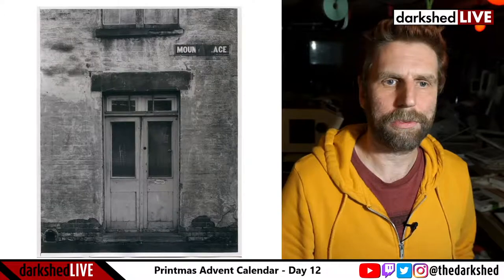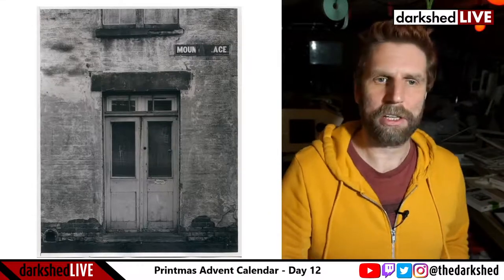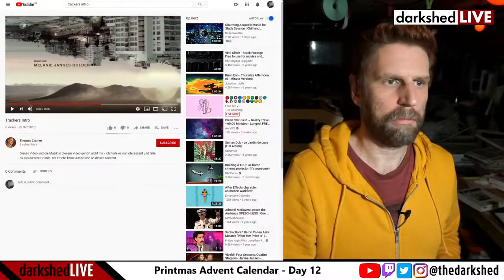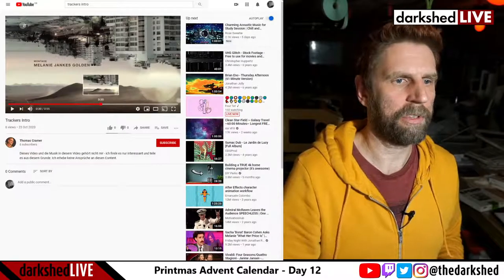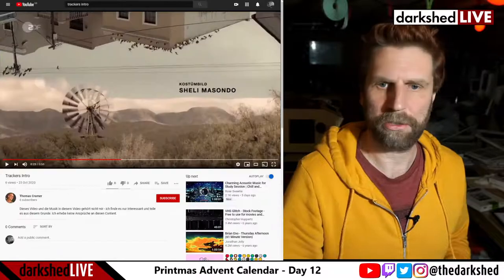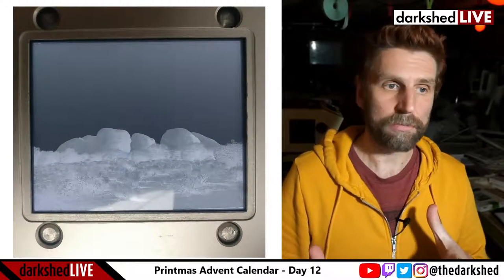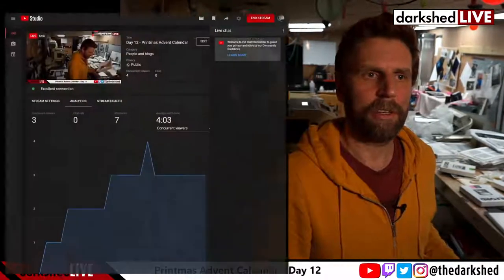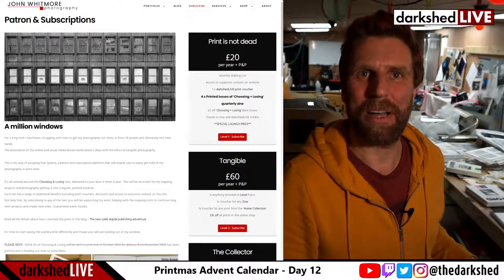12 - Upside down composite - Part 1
Day 12 - Printmas Advent Calendar

Shoutout
Chris O’Connell